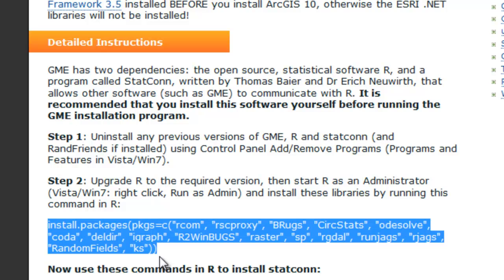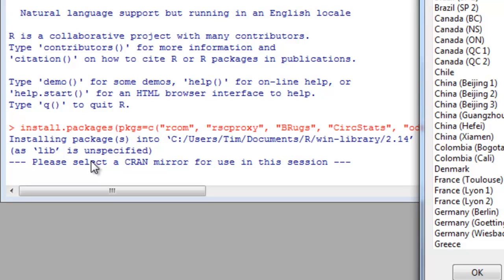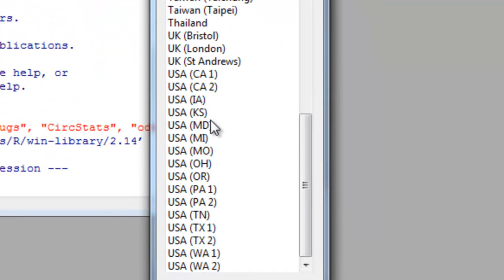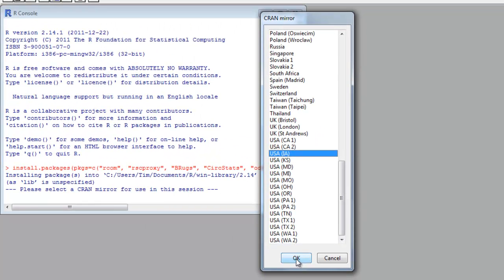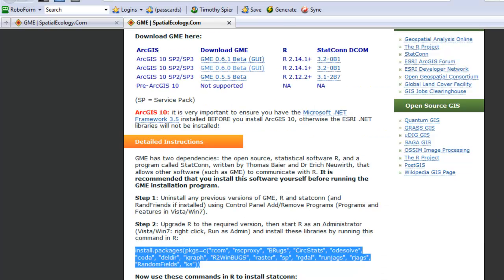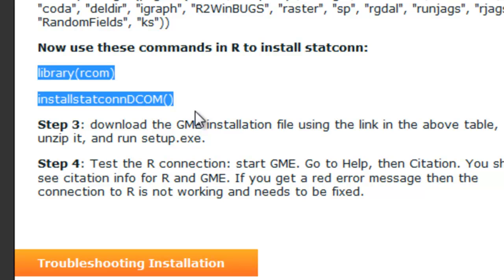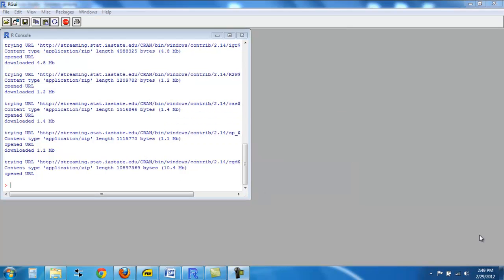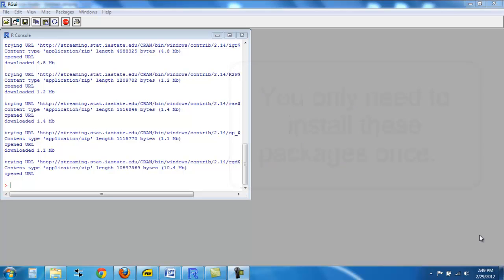GIS Tutorial - Installing R for GME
Brief instructions on how to install R, StatConn, and the GME.